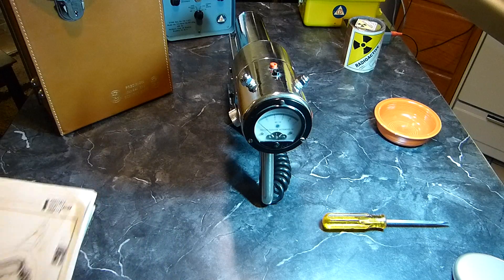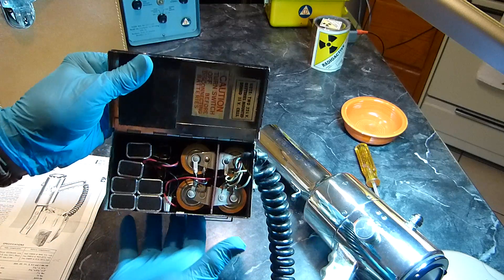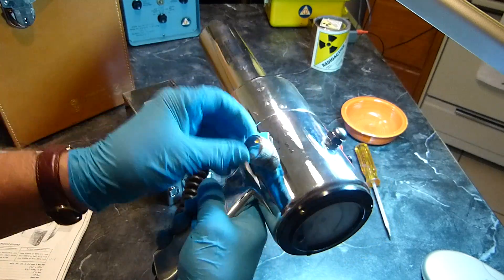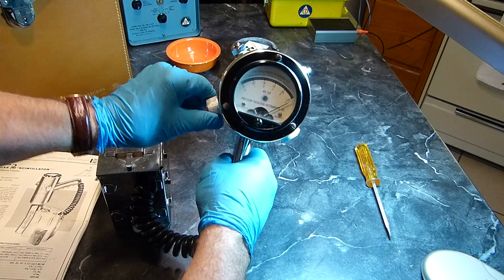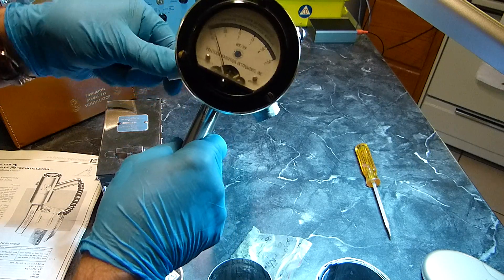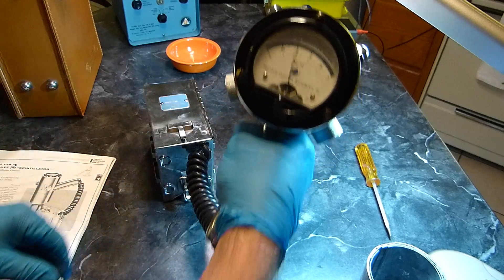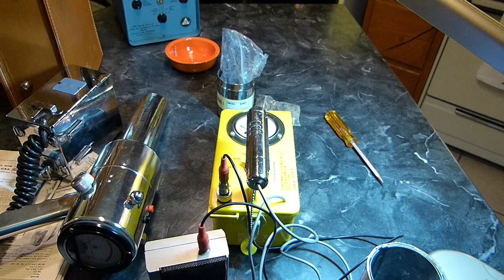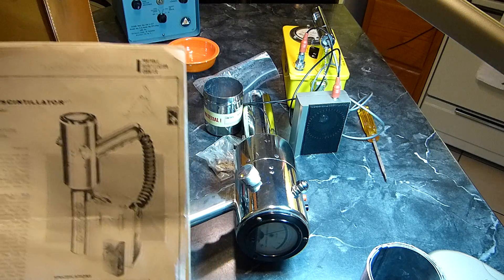Precision Radiation Instruments, Inc Model 111B De Luxe Scintillator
Made by "Precision Radiation Instruments, Inc." Los Angeles 16, Calif. 1954